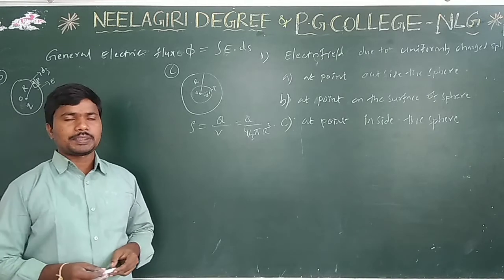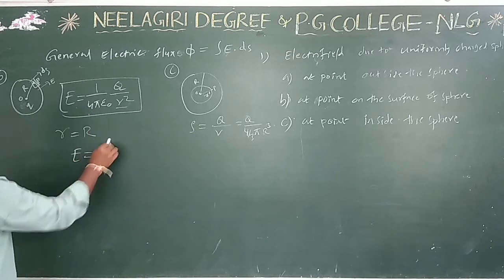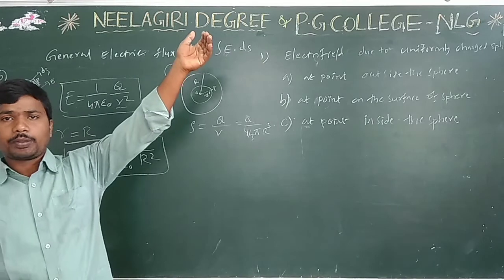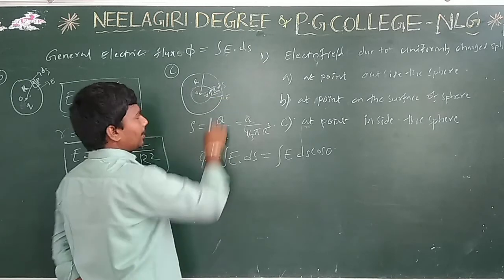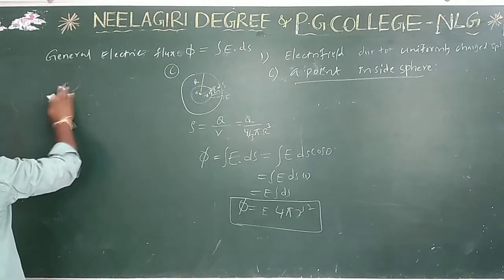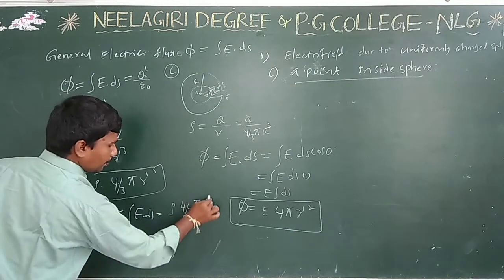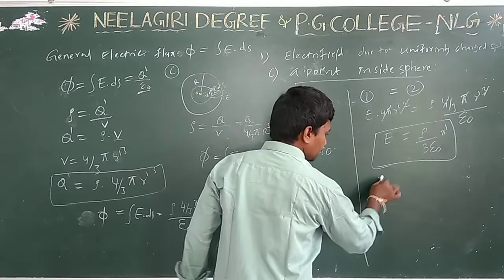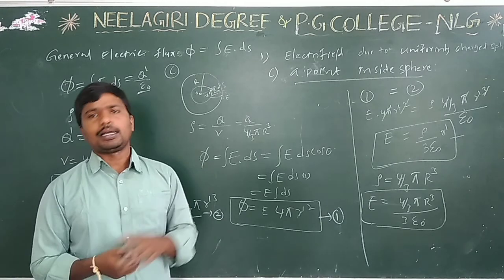Physics V Sem L8 Electric field E due to Uniform charged sphere